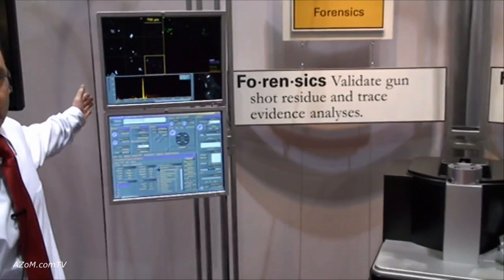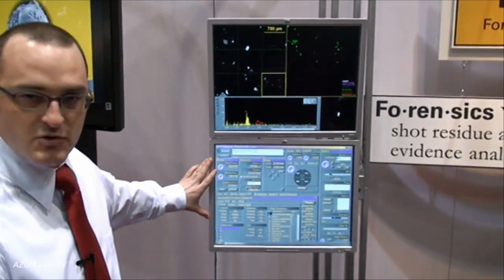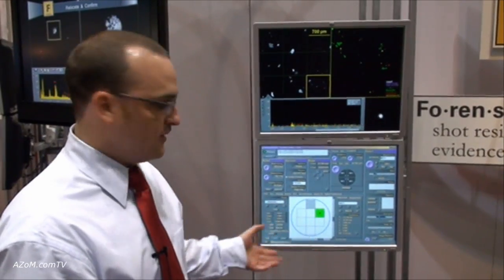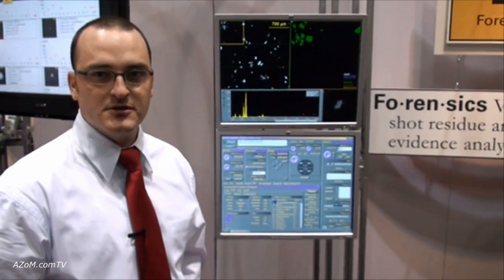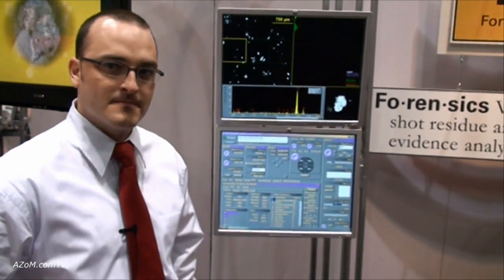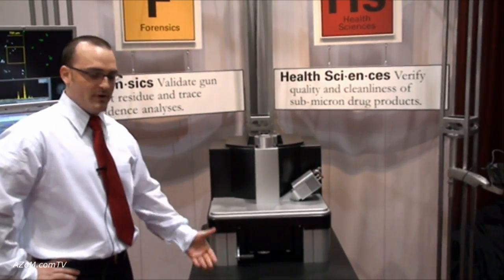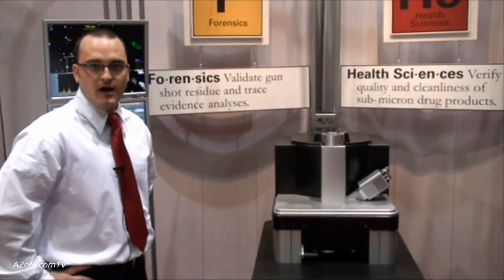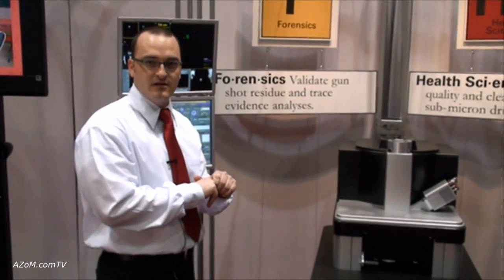The PSEM eXplorer from Aspex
The eXplorer Scanning Electron Microscope from Aspex Corp